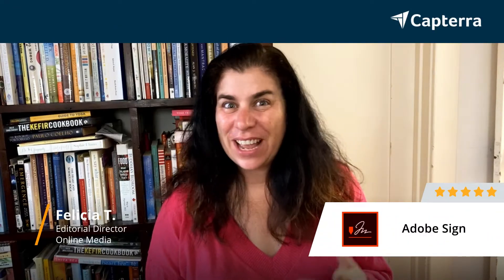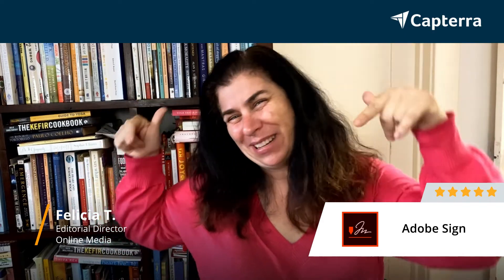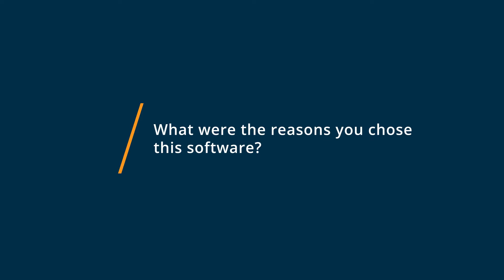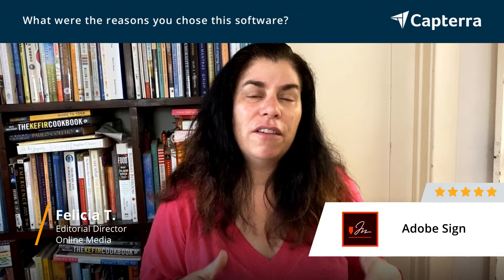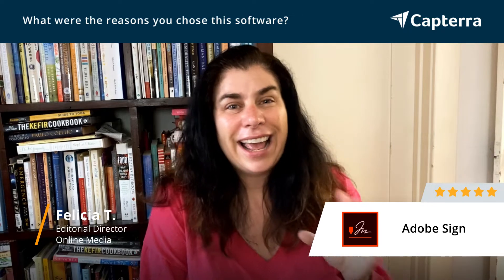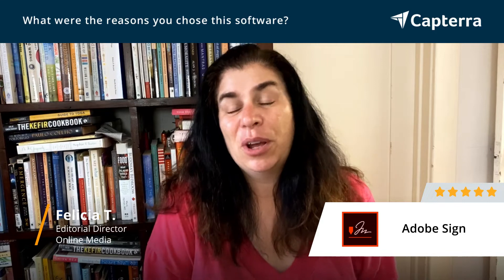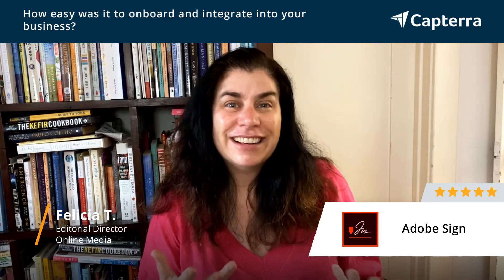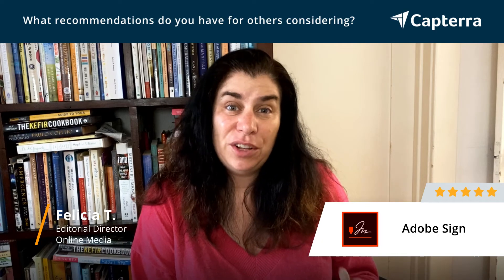Adobe Sign Review: Easy Signature and Document Management with Adobe Acrobat Sign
"💡📘 Interested in Adobe Sign? Browse Adobe Sign reviews, pricing and compare with popular alternatives

Adobe Sign Review 2022.

Cloud-based eSignature solution.

Adobe Sign is an e-signing solution that has everything you need to turn existing signing processes into 100% digital workflows. With Adobe Sign, you can automate signing and approvals across your entire organization, reduce signing and approval processes from days to minutes, improve staff collaboration and mobility, and create great customer experiences.

0:00 Intro
0:10 What other software products did you consider or switch from?
0:40 What were the reasons you chose Adobe Sign?
1:06 How easy was it to onboard and integrate Adobe Sign into your business?
1:42 What recommendations do you have for others considering Adobe Sign?"